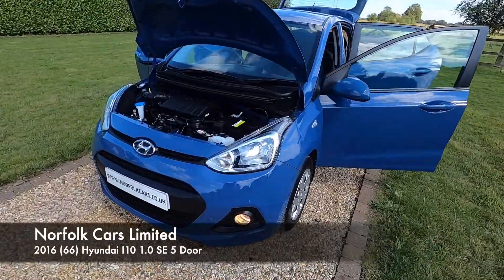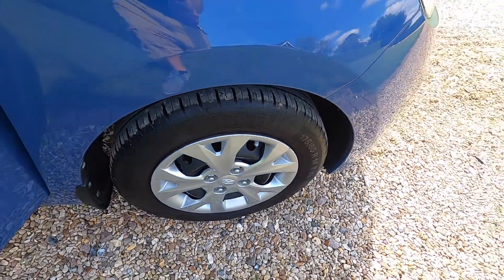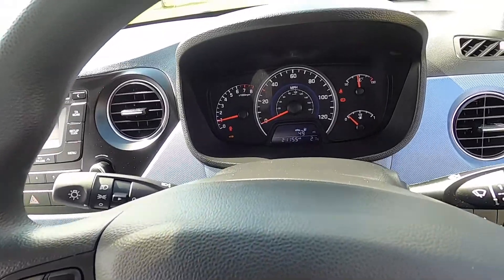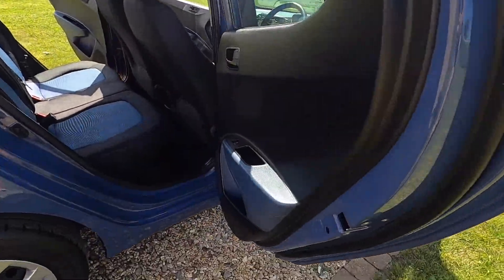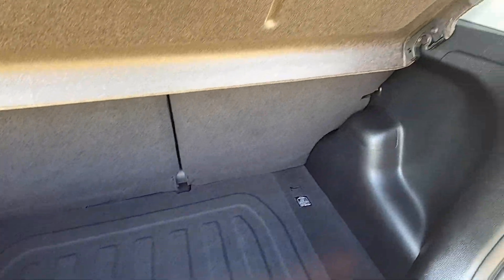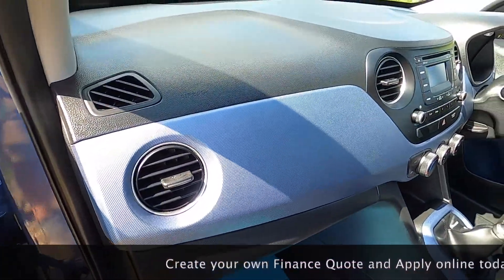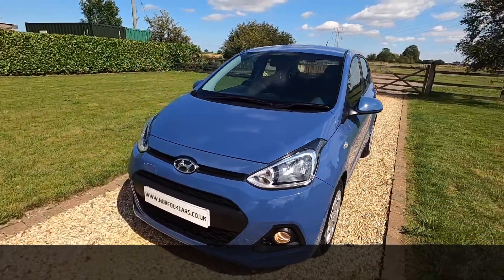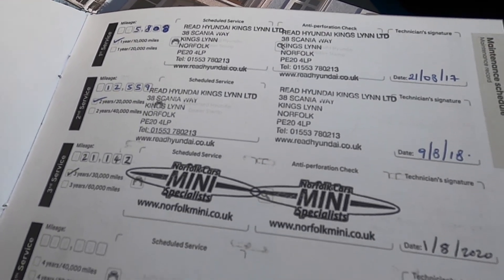2016 Hyundai I10 se 5 door Blue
2016 (66) Hyundai I10 se 5 door Blue for sale at Norfolk Cars.  £20 RFL, Air Conditioning, Cruise control, Bluetooth.